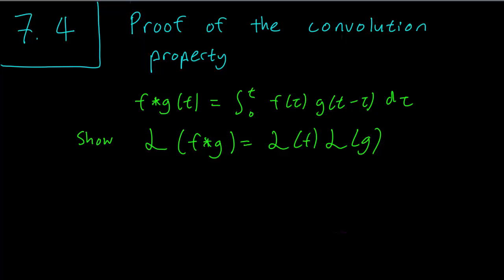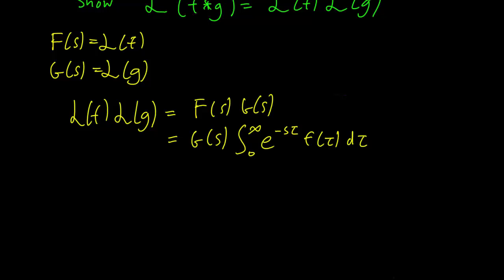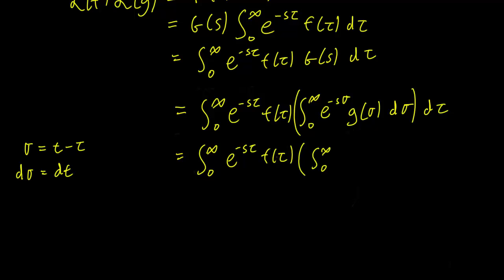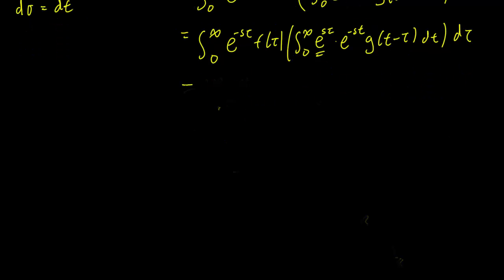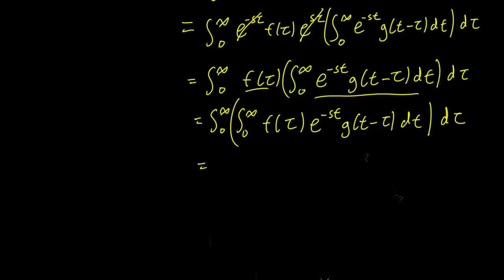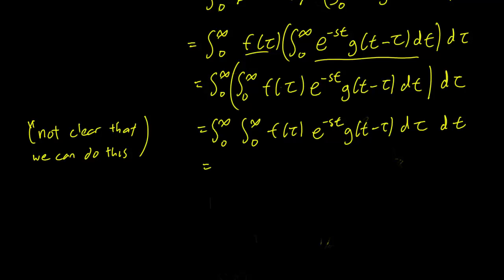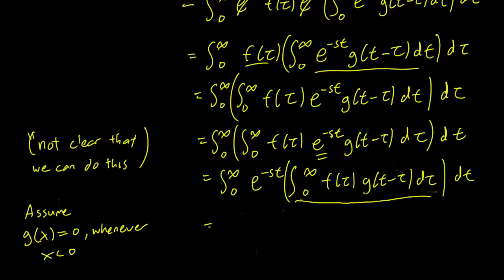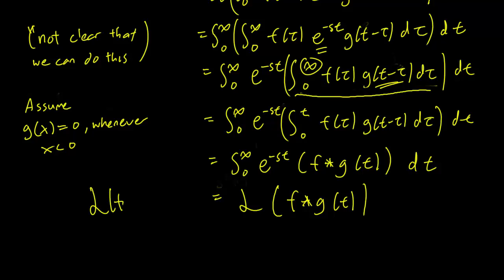7.4 The convolution property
A proof of the convolution property